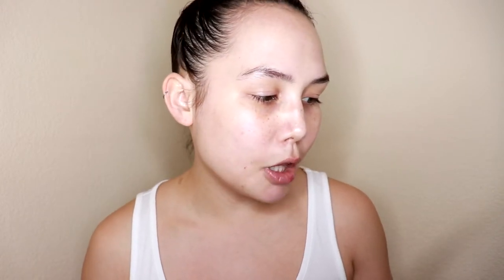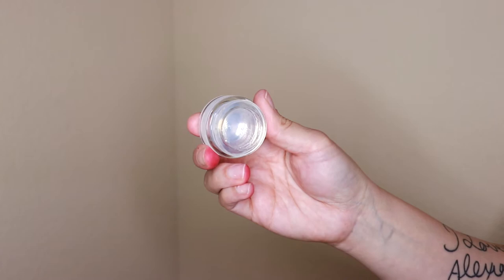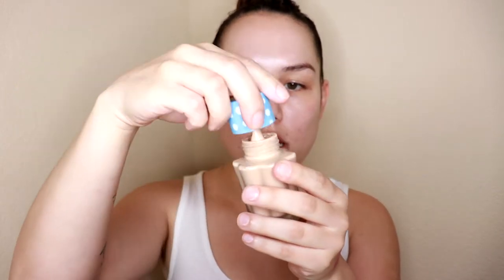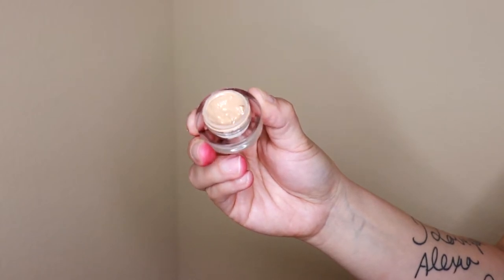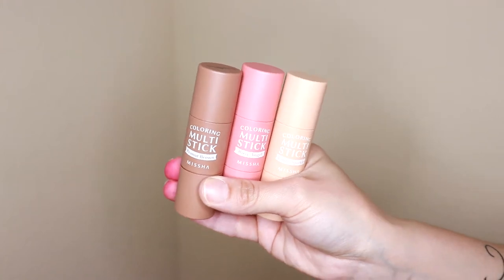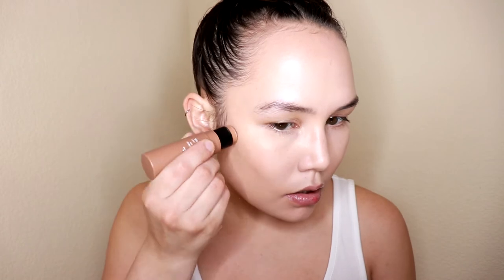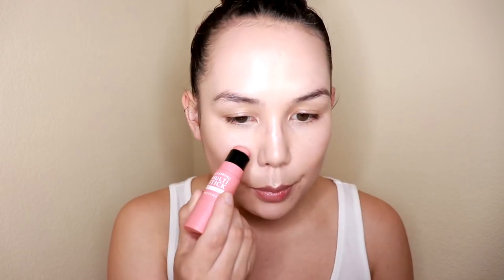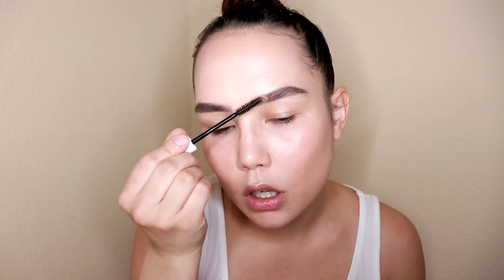Full Face of K Beauty Makeup | Alexa Blake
I have been such a huge fan of Korean beauty lately so I wanted to create an entire makeup look showing some amazing products, as well as using some K Beauty techniques as well. I hope y'all enjoy!

***Target sells some Laneige and Missha products

***make sure you are purchasing from a credible seller and do your research!
PRODUCTS USED (in order of application):
-A'Pieu Pure Block Aqua Sun Gel
-Missha BB Boomer
-Holika Holika Aqua Petit Jelly BB
-Tony Moly Active Concealer (shade "01")
-Missha Coloring Multi Sticks (shades "Peanut Brown,"  "Vanilla Sparkle," & "Rosy Angel")
-AOA Studio Setting Powder (shade "Soft Light")
-The Face Shop Oil Clear Smoothe & Bright Powder (shade "Natural Beige")
-MISSHA Smudge Proof Wood Brow (shade "Grey Brown")
-NYX Control Freak Brow Gel
-A'Pieu Click Pen Shadow (shade "PK01")
-L'Oréal Voluminous Lash Paradise Waterproof Mascara
-MISSHA Lasting Painting Tint (shade "Pink Forest")
-The Face Shop Watery Tint (shade "Cherry Red")
Filming Equipment:
-Camera: Canon Rebel SL2
-MIC: Purple Panda Lavalier Lapel Microphone
-Lighting: Neewer 14-inch LED Ring Light
Hi, my name is Alexa Blake and I am so blessed to be able to share my passion for makeup here on my channel. I love learning new techniques and trying new products and I love the fact that we can all learn from each other and have fun doing it! My videos are never sponsored and they are 100% my true thoughts and opinions. I will always be honest and let y'all know what's up :)